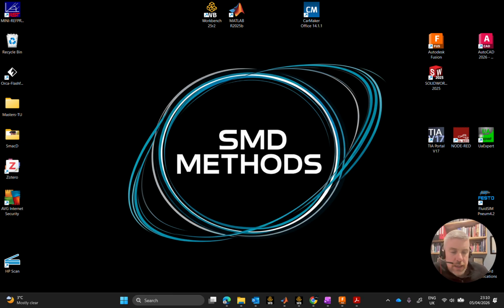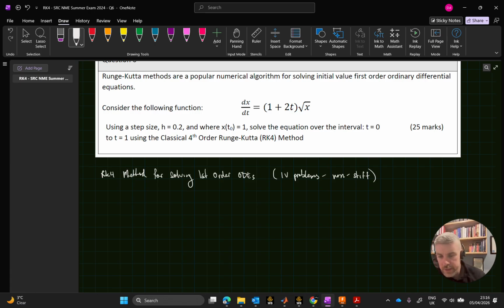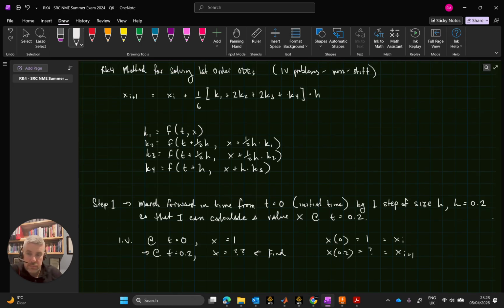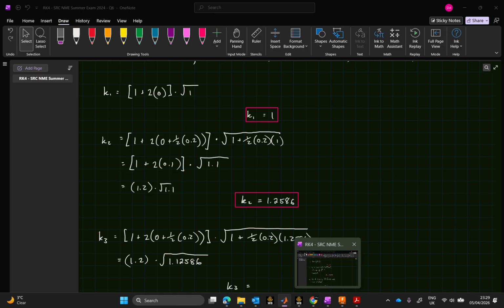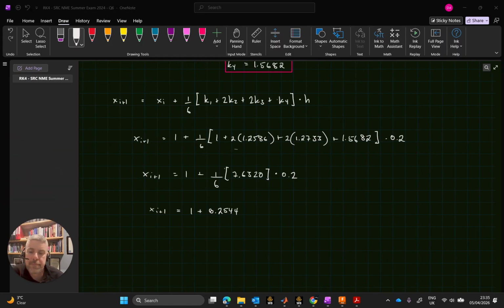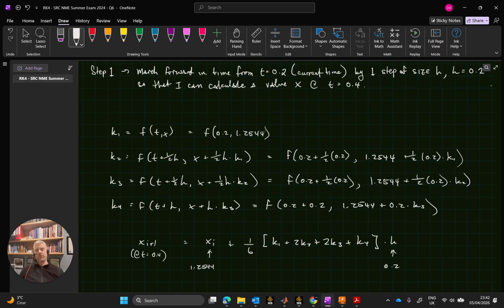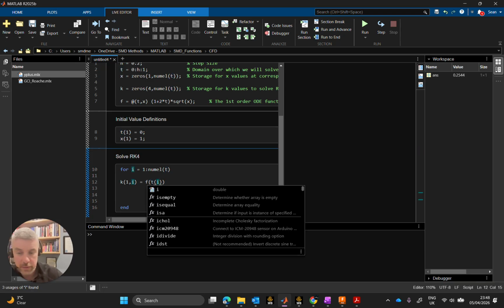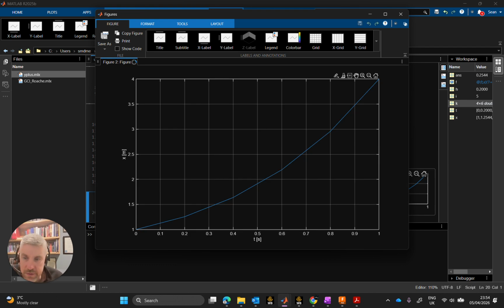RK4 (4th Order Runge Kutta) on a BEng Exam Paper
A problem presented on the summer exam paper of the Numerical Methods for Engineers module of the BEng top-up course of the Southern Regional College (SRC) is solved using the RK4 method as instructed.

Video content discusses RK4, its abilities and limitations.  Procedure demonstrated using written workflow to calculate the k1 → k4 slopes as well as the solution to the equation after the first time step.

A MATLAB code is written and executed to solve the problem as laid out on the paper as is to find x values at 5 separate time values.